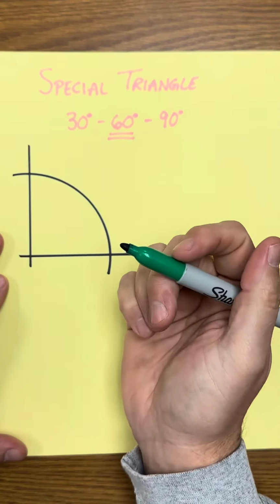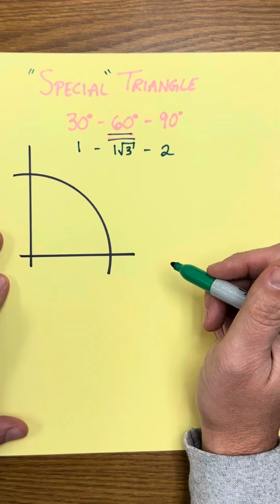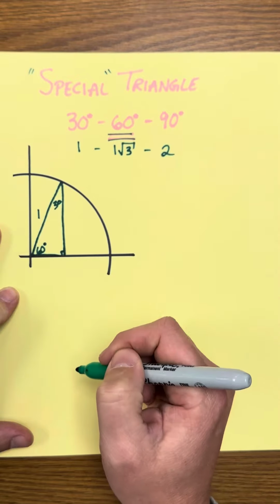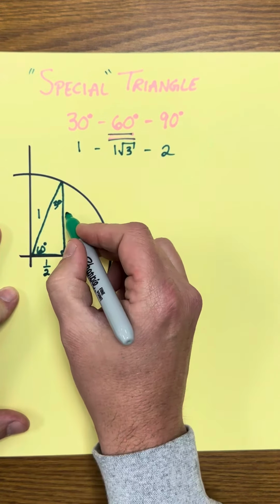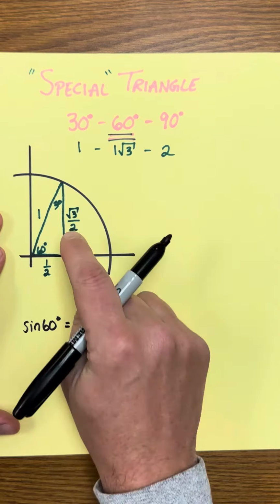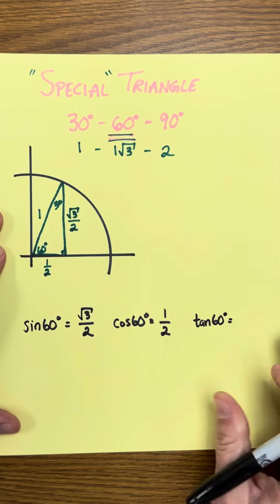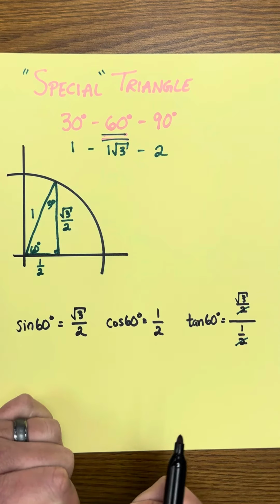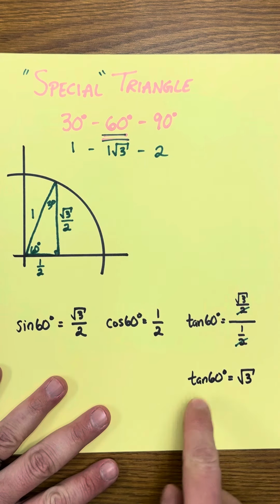30-60-90 Special Right Triangle (60 Focus)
This video will teach you all about the special right triangle, the 30-60-90 triangle with a focus on the 60 degree angle.  You probably learned about this in geometry, but it's application in trigonometry is important in learning the unit circle.